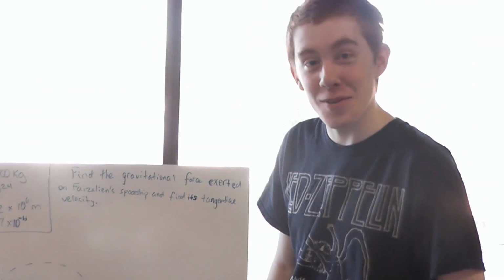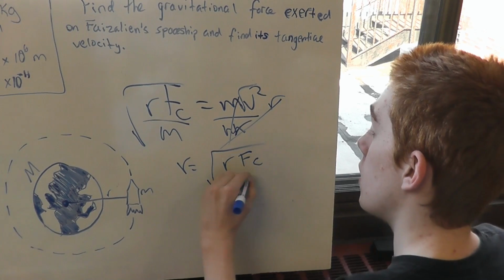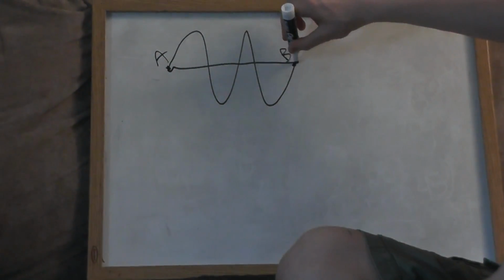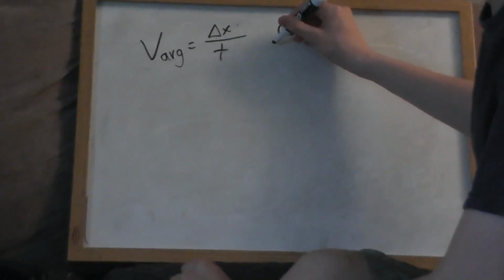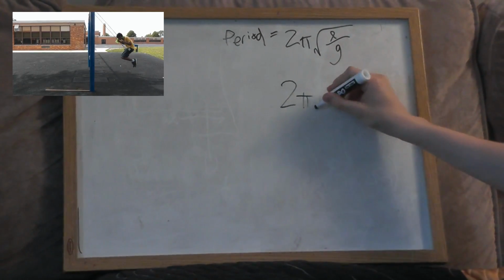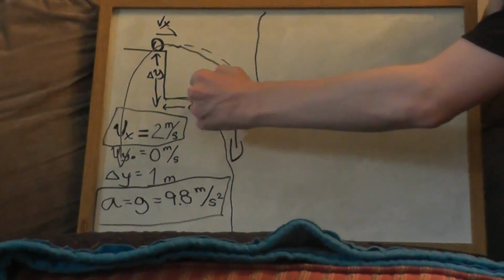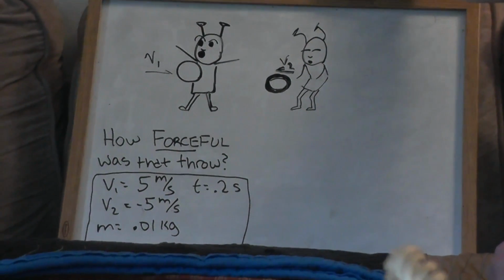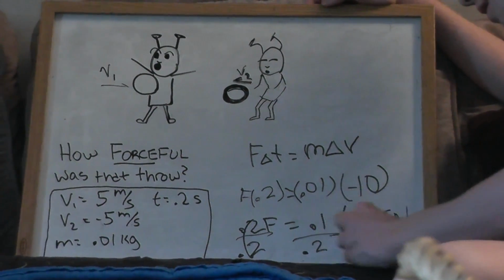Close Encounters of the Jamil Kind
Two Physics major(idiots)s* stumble upon a strange being who would be mostly inconsequential for them but hopefully allow me to get a 100 on a project.

*Not actually Physics majors. lol.